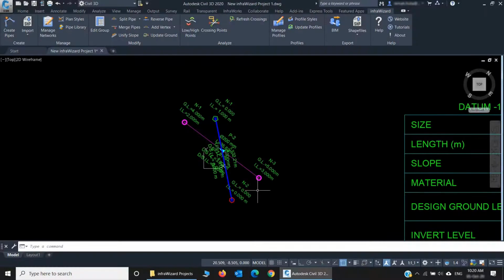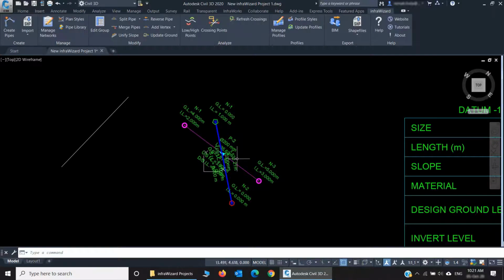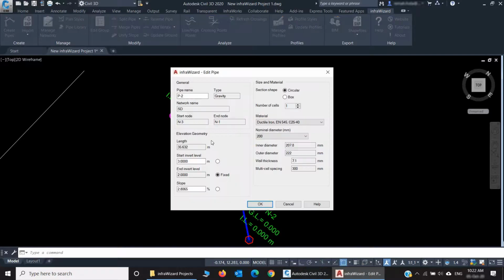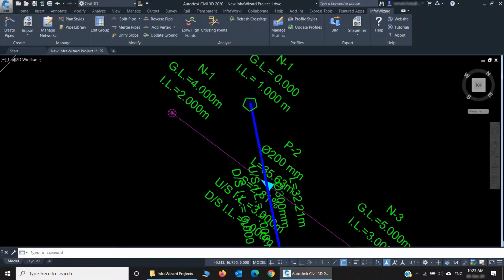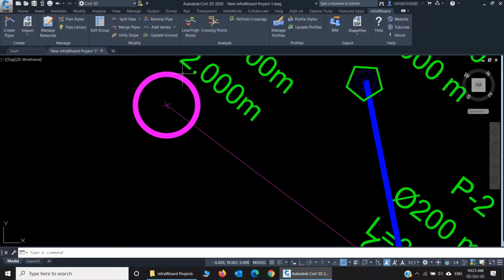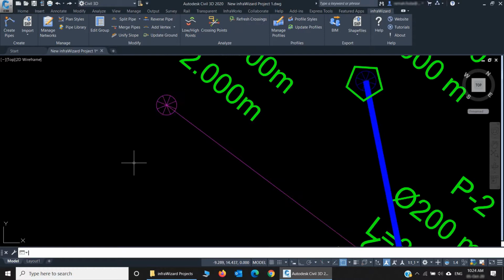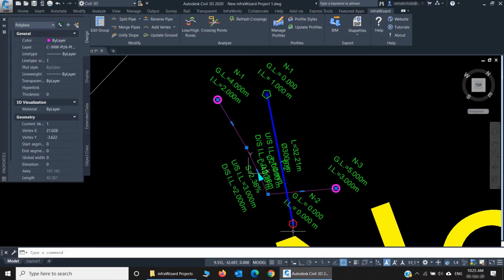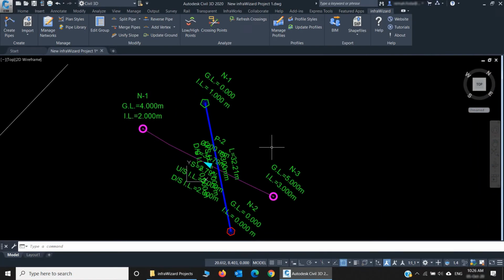infraWizard Tutorial - Part 4: Basics of infraWizard networks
This video explains the basics of infraWizard networks and the essential properties of the two main components of pipe networks which are pipes and nodes.